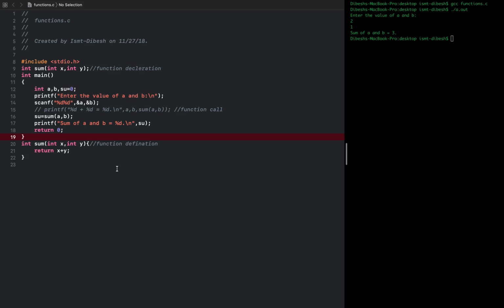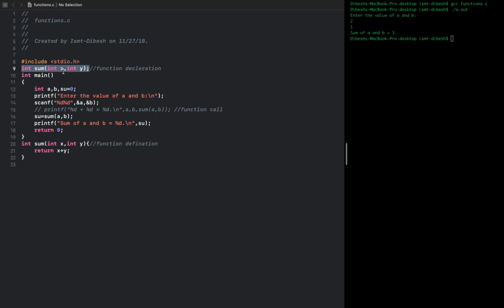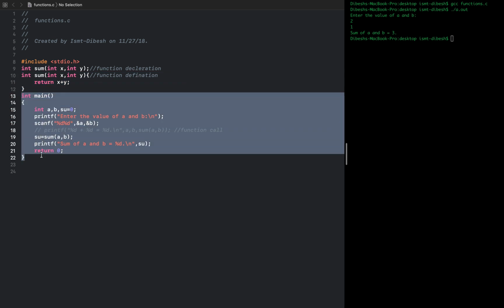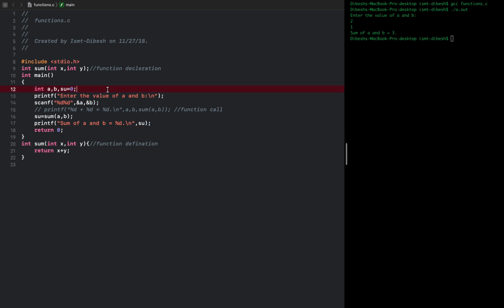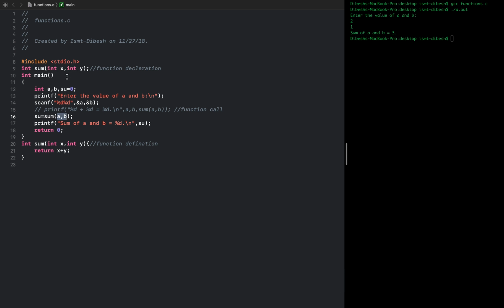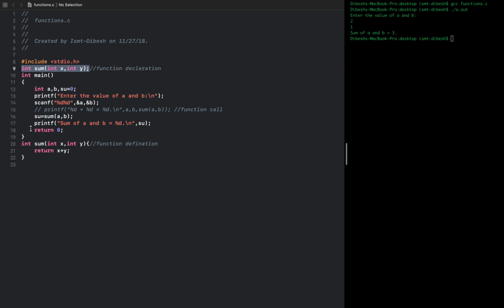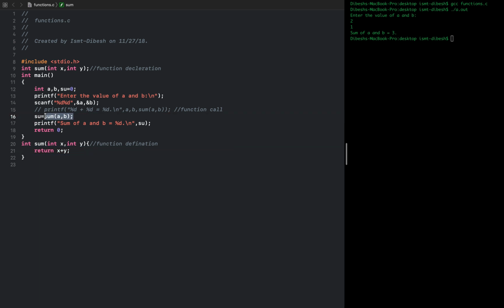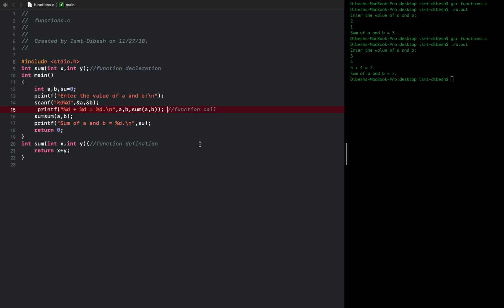C programming -Ep6( Function With Argument And Return Value💻💻🔥🔥)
Function With Argument And Return Value💻💻🔥🔥